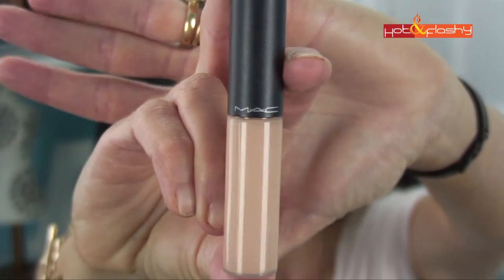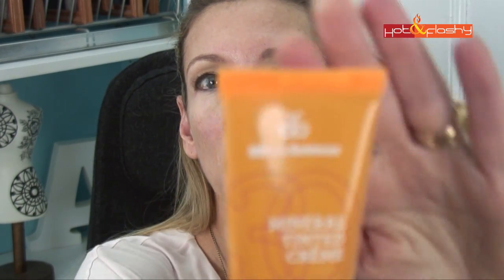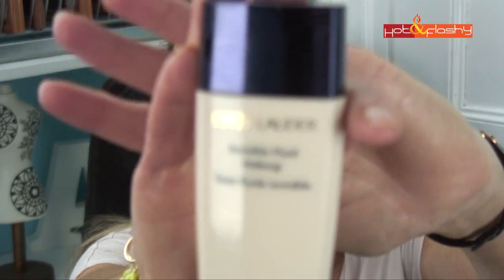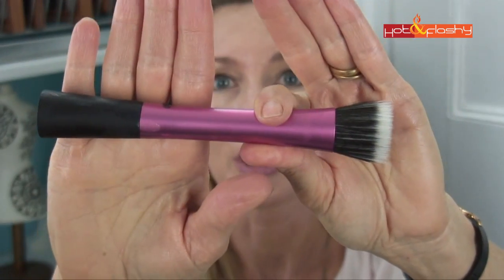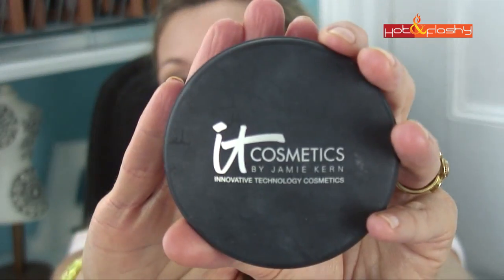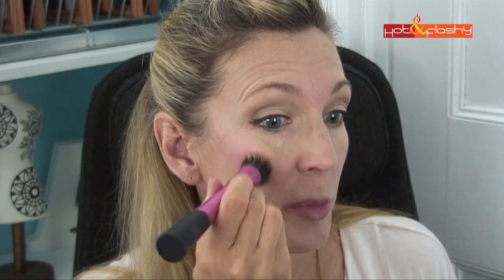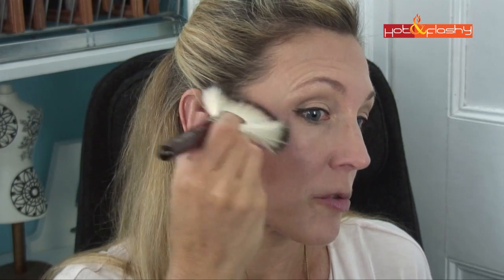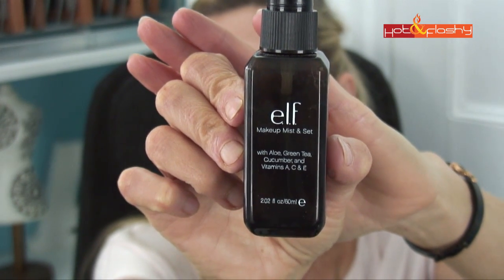Foundation Routine for Younger Looking Flawless Skin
Today's makeup:
MD SolarSciences Mineral Tinted Creme
Estee Lauder Invisible Fluid Makeup in 2CN1
IT Cosmetics Celebration Foundation in Medium Beige
MAC Select MoistureCover Concealer in NW25
Maybelline Master Glaze Blush in "Just Pinched Pink"
NYX Blush in Peach
IT Cosmetics CC+ Radiance Ombre Bronzer
IT Cosmetics Bye Bye Pores HD Powder
Physicians Formula Matte Collection Quad Eye Shadow in Canyon Classics
IT Cosmetics Liner Love Crème Gel Eyeliner in"Espresso"
Cover Girl Clump Crusher Mascara in Black
Salon Perfect Brow Sculpting Gel in Taupe
Tarte Lipsurgence Matte in "Lovely""